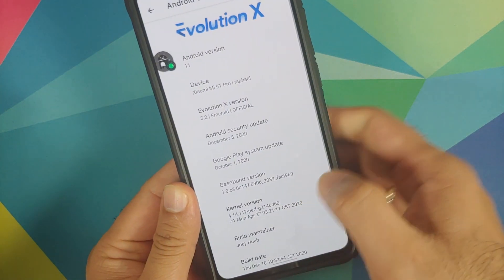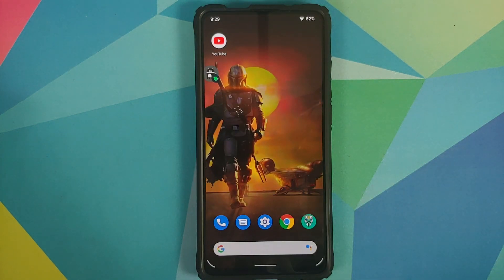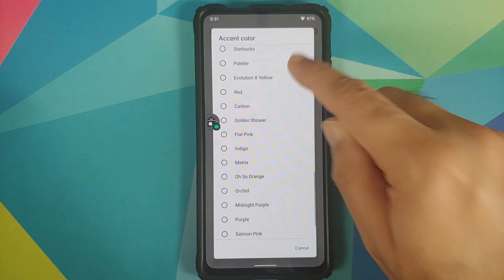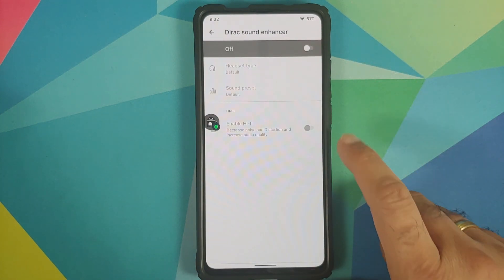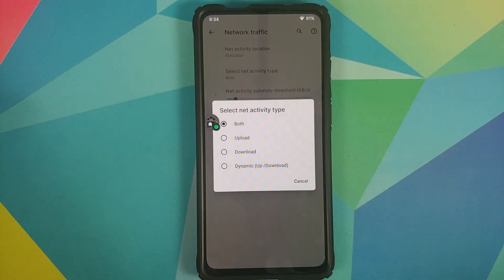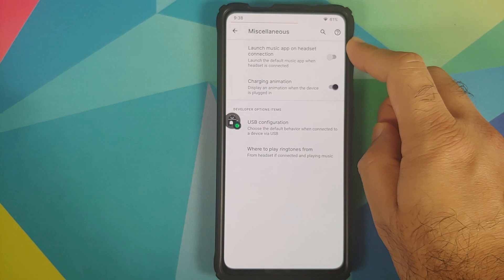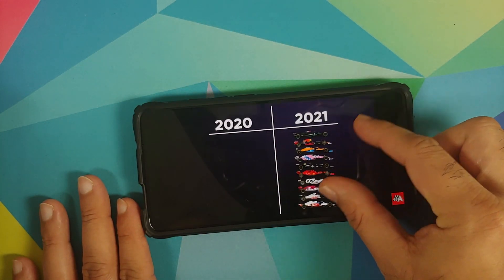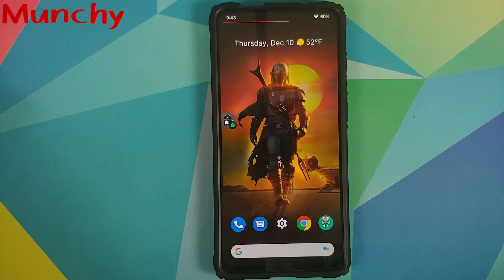Redmi K20 Pro | Evolution X 5.2 | New Features | Android 11 | Xiaomi Mi 9T Pro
Do you want to have a look at the new features of official Evolution X 5.2 rom based on Android 11 running on the Redmi K20 Pro or Xiaomi Mi 9T Pro? In this detailed video we will show you the new features of official Evolution X 5.2 rom based on Android 11 running on the Redmi K20 Pro or Xiaomi Mi 9T Pro.

**Redmi K20 Pro Evolution X Android 11 Important Links**